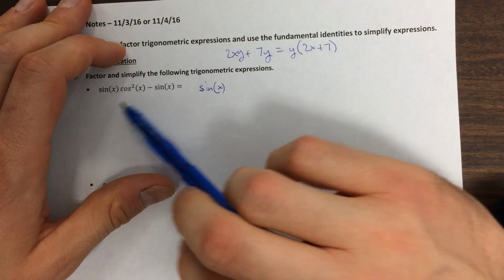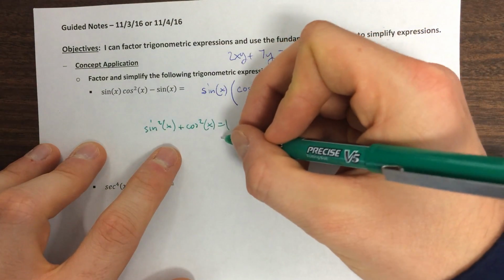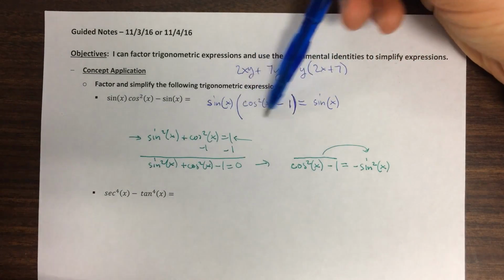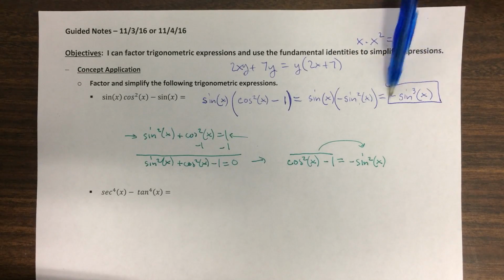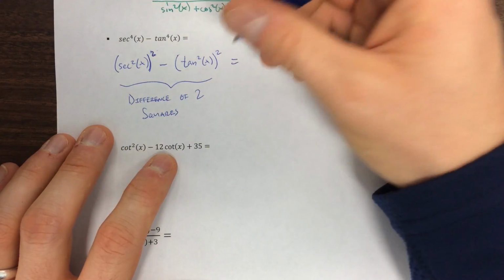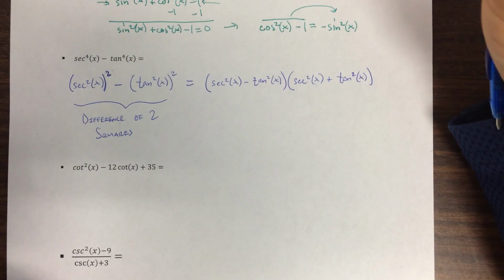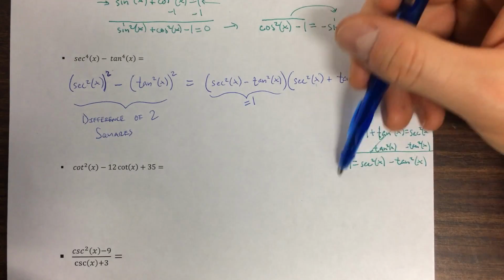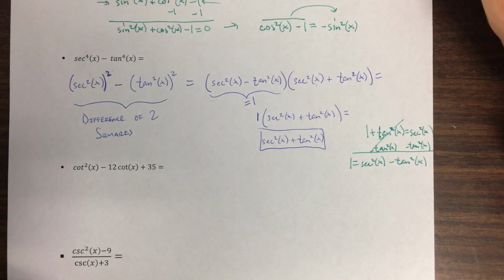11-3 and 11-4 Guided Notes (Part 1)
Factoring and Simplifying Trig Expressions